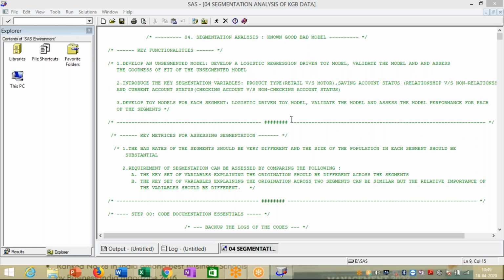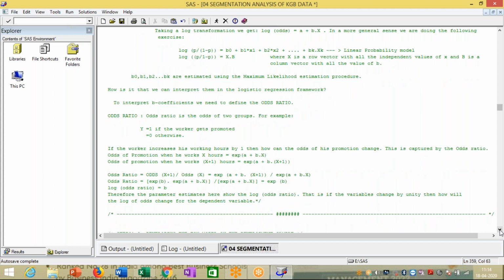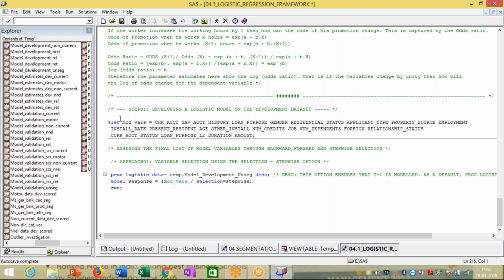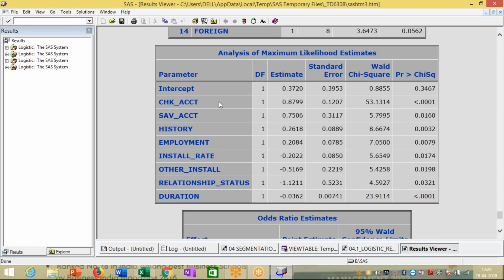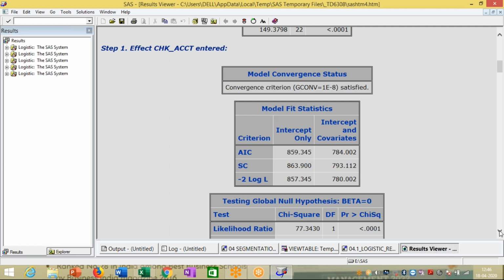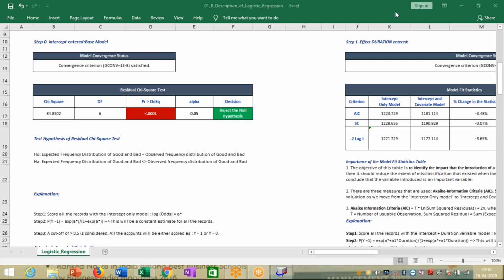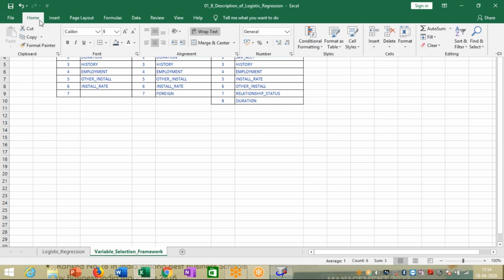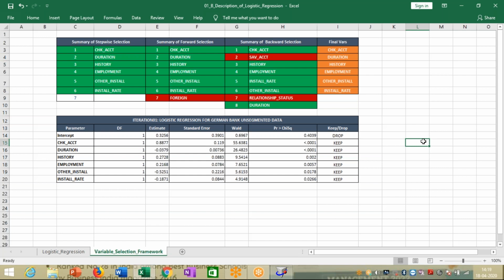12 Credit Risk Modelling: Development of Logistic Regression Model using SAS Day01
Logistic Regression is a traditional classification algorithm used to develop models for categorical target variables. This video describes the development of a logistic regression model using SAS. It helps to understand the step-by-step development of a logistic regression model. The  video explains the forward, backward and stepwise selection of variables. The logic of stepwise selection and the tables generated in SAS is explained in details.